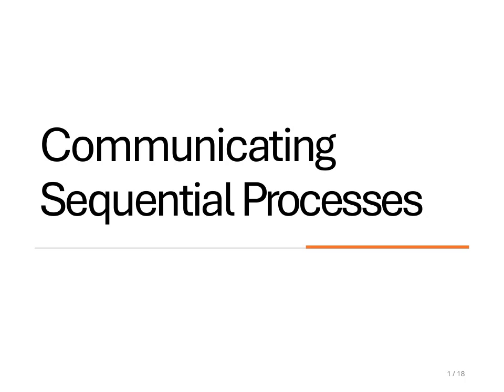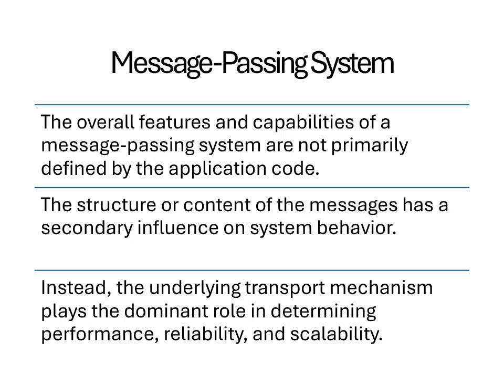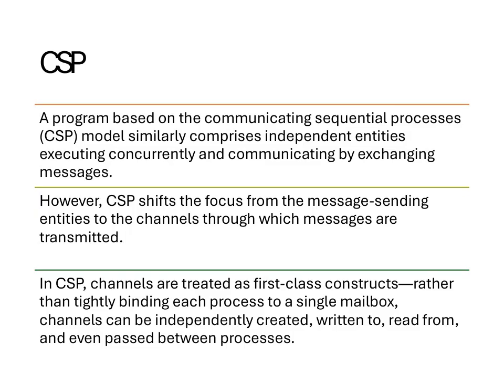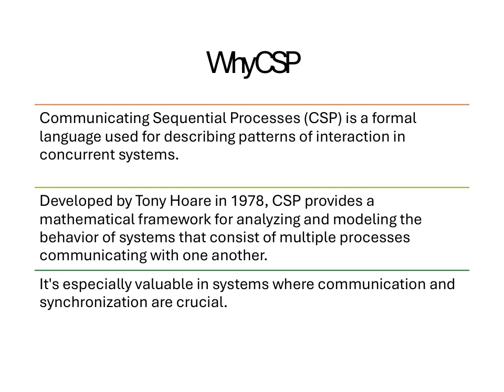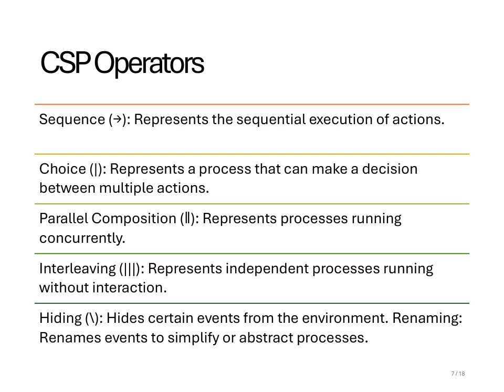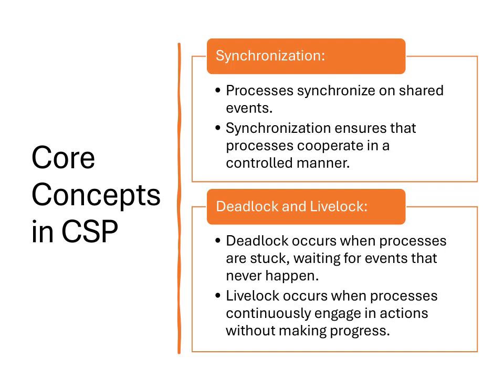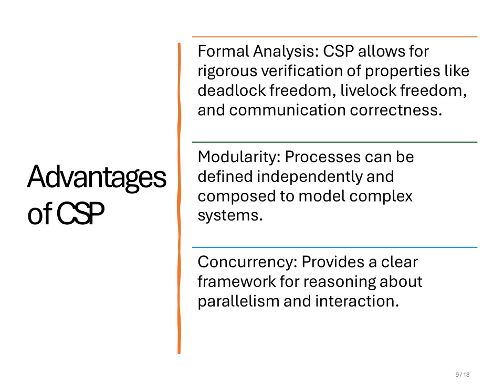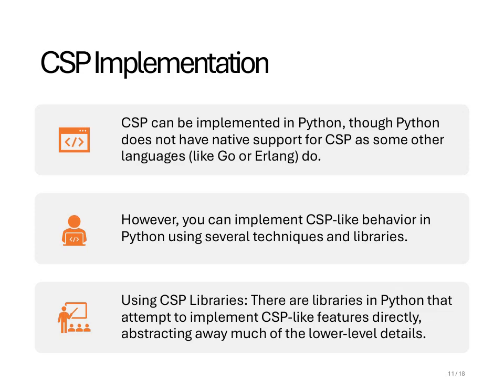Communicating Sequential Processes